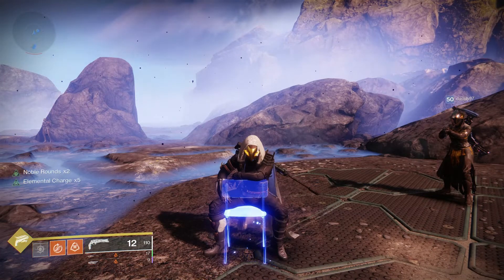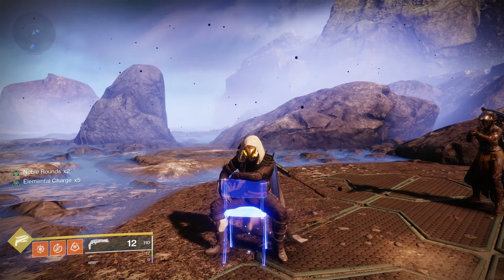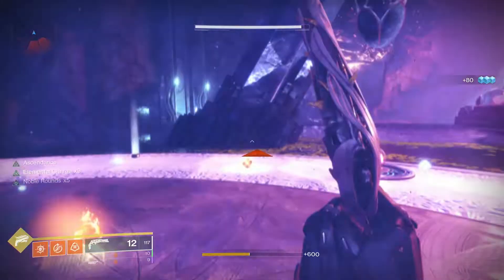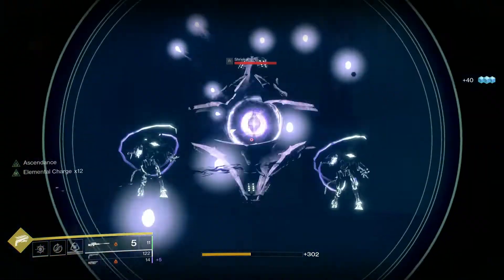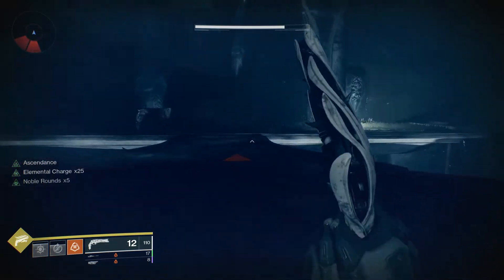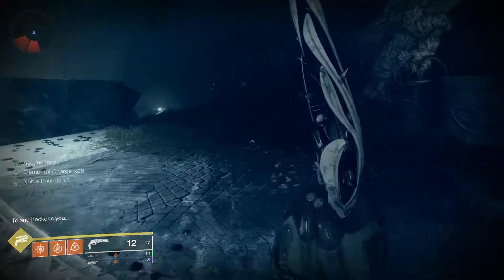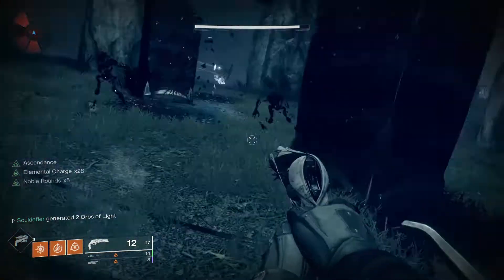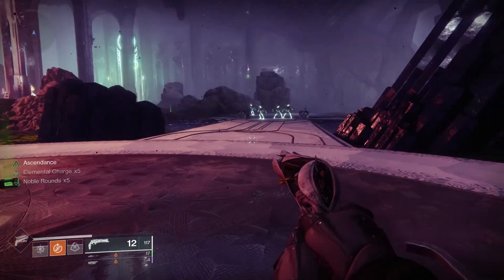Destiny 2: 7/30/19 Ascendant Challenge Location and Guide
In this video, I'll show y'all the location and the method for the Ascendant Challenge this week aka 7/30/19.

Comments are always appreciated.